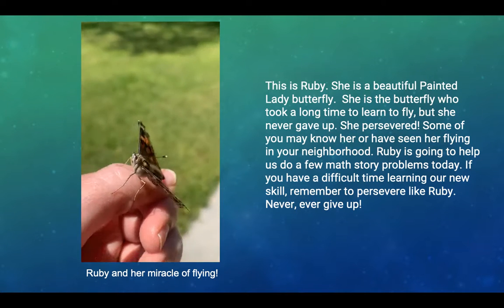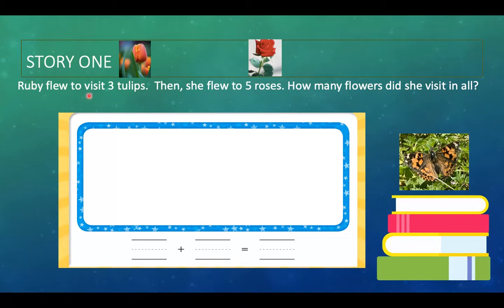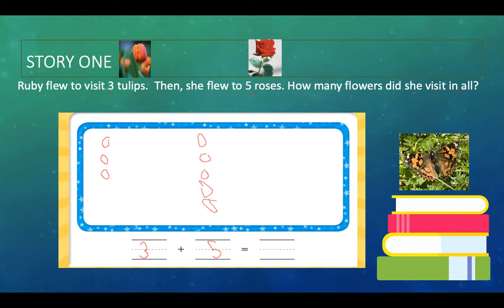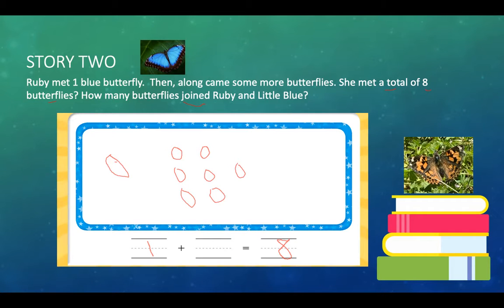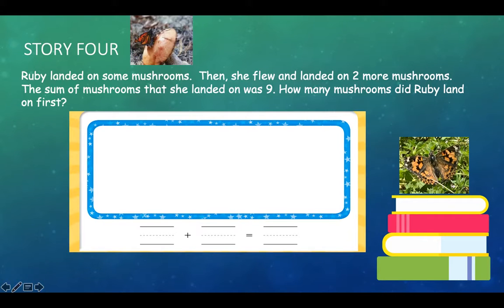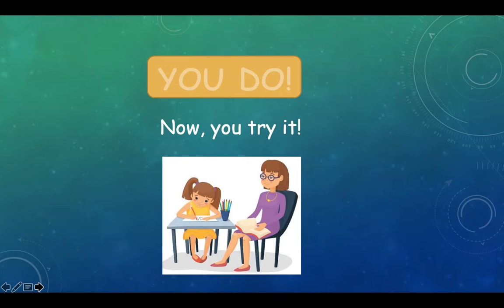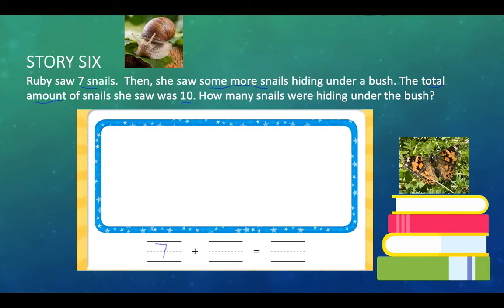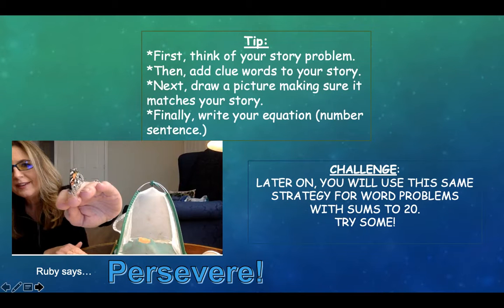ADDITION WORD PROBLEMS SUMS to 10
Ruby, the butterfly helps you with addition word problems.